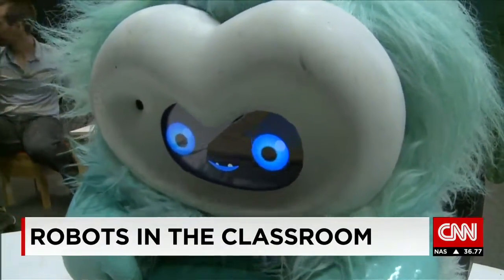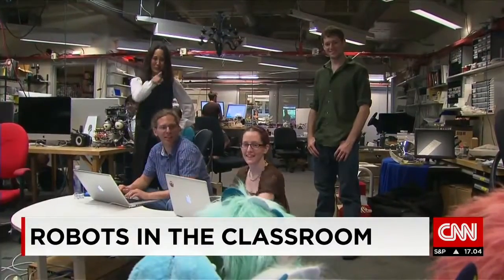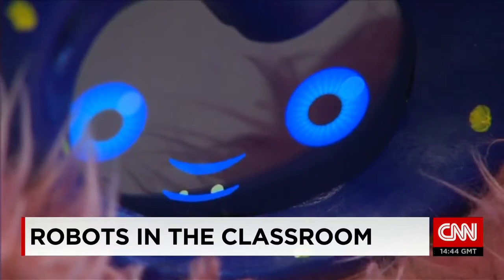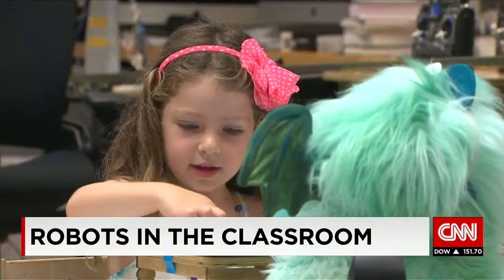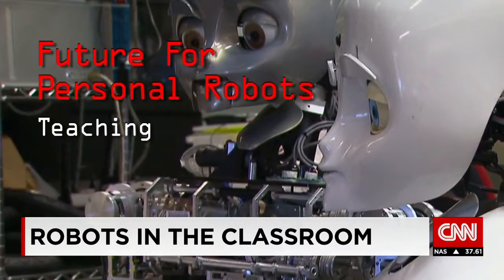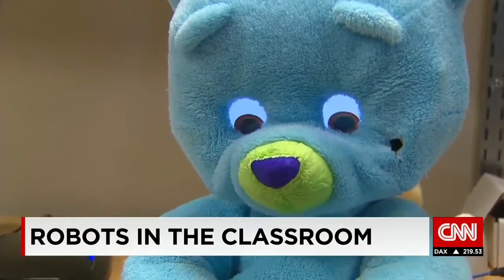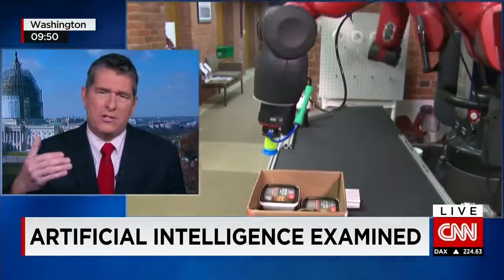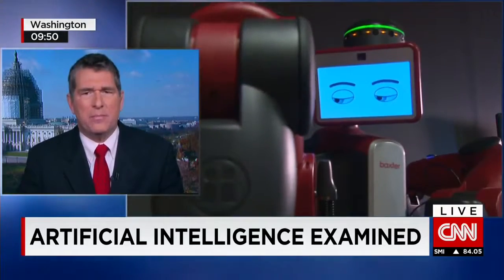Can Robots Teach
November 21, 2014 - They are called "social robots" and they're being tested in classrooms to help young children learn. Maggie Lake Reports.